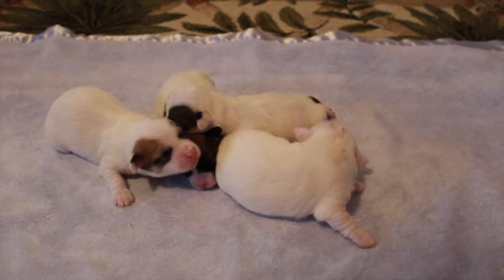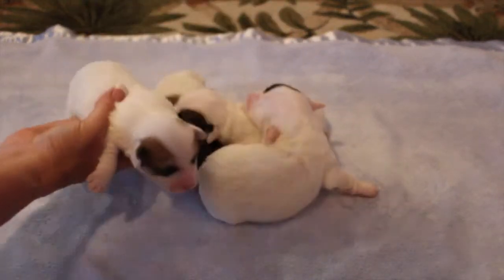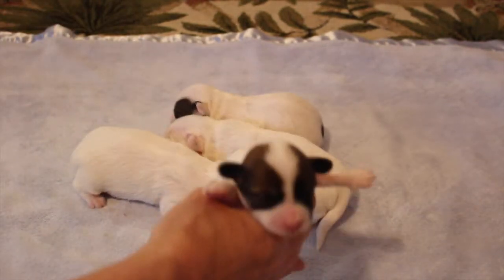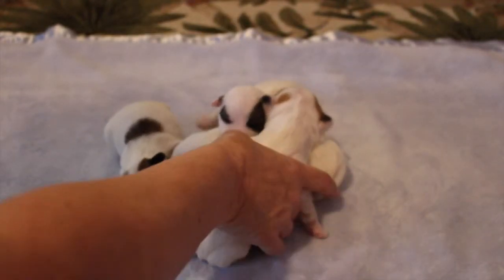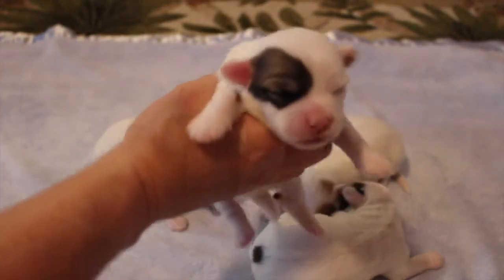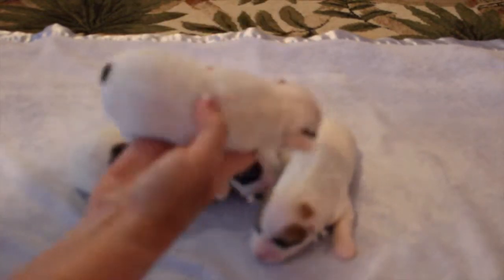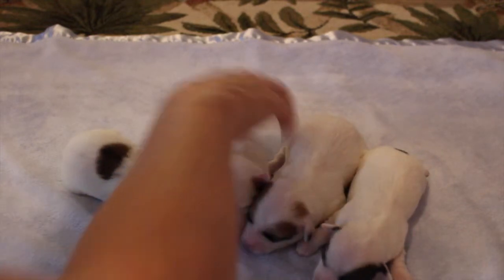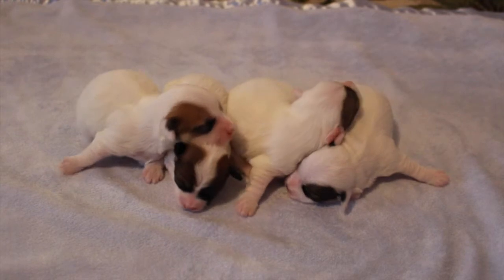Delta 5-30-15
Delta's puppies - 1 week old